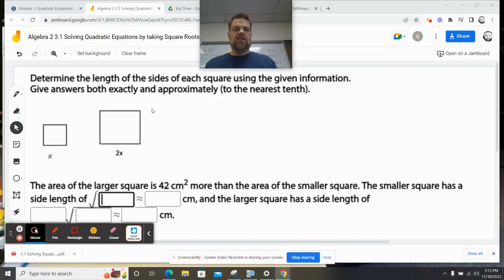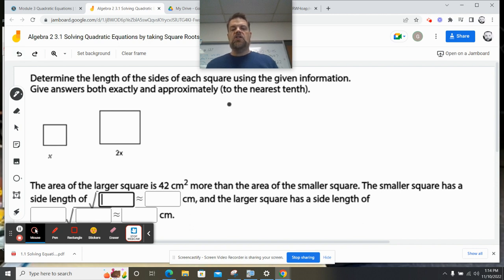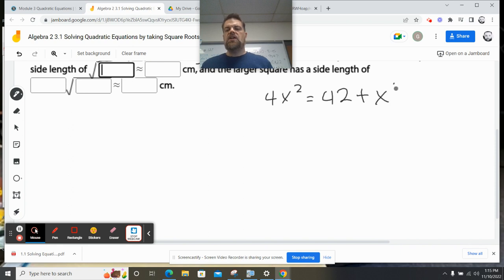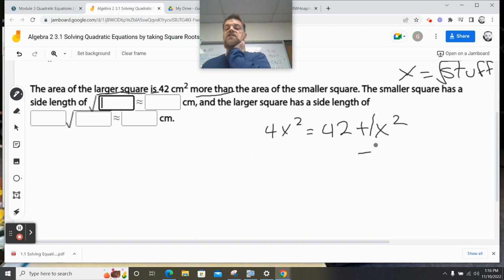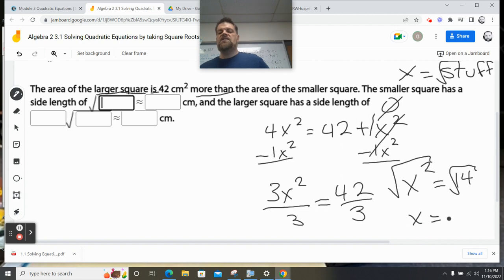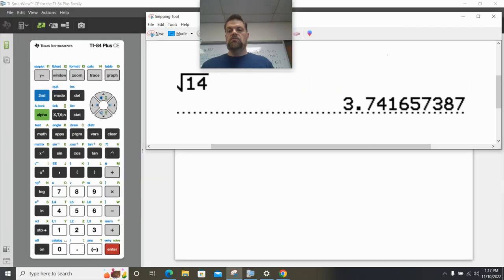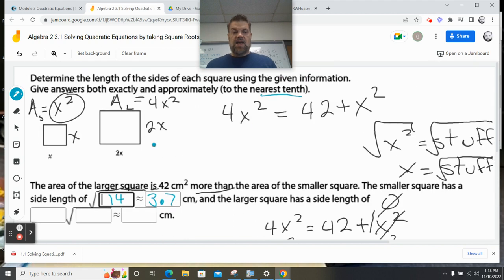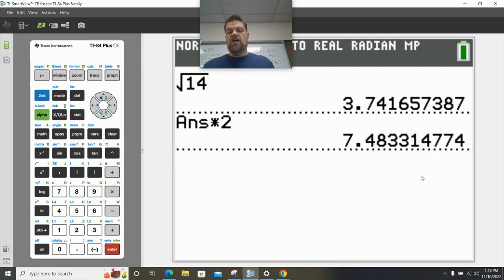Algebra 2 3.1 Solving Quadratic Equations with Square Roots Problem 21